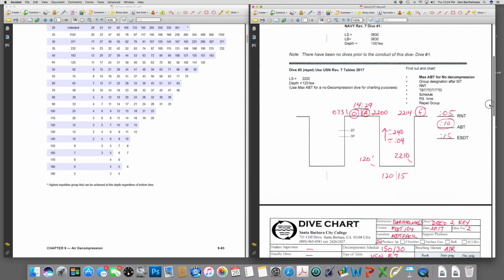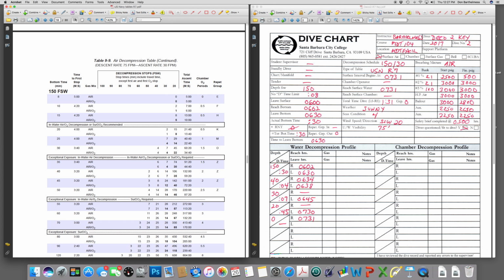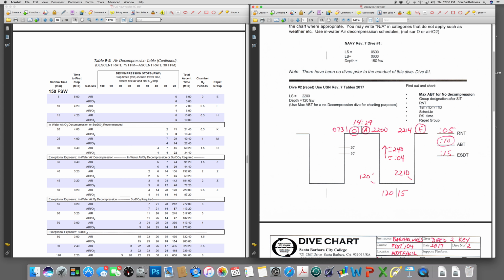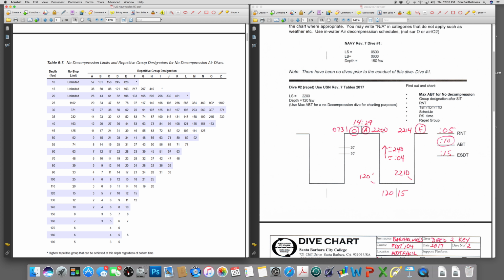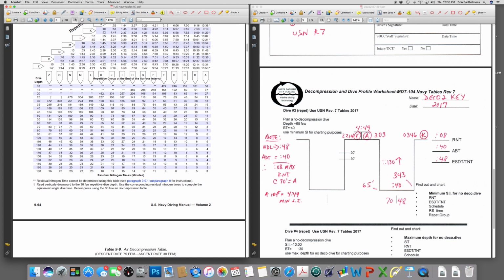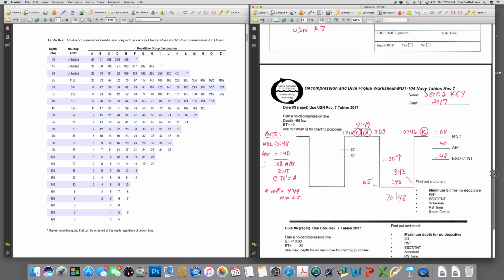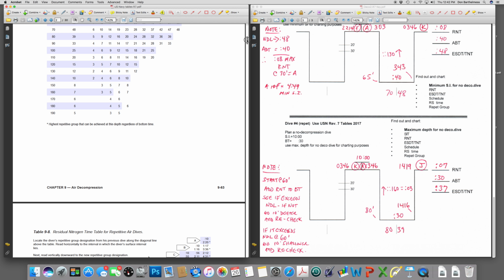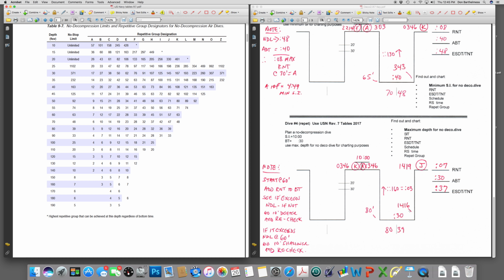Deco2 R7 video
US Navy Revision 7 Tables